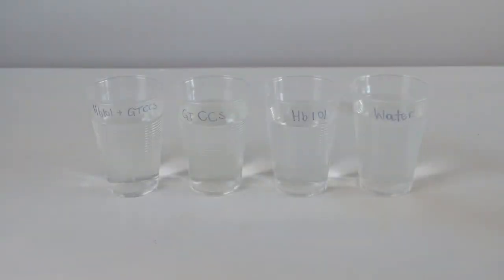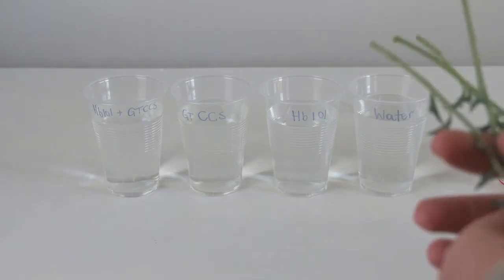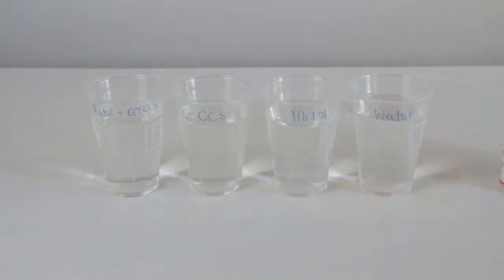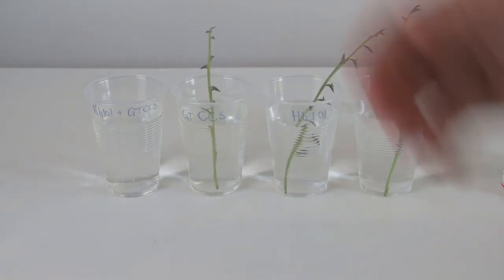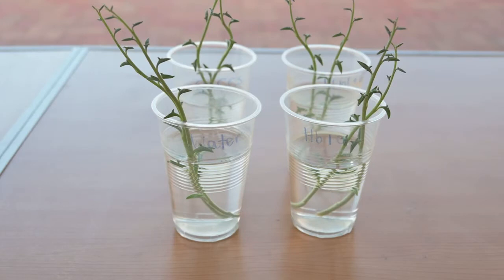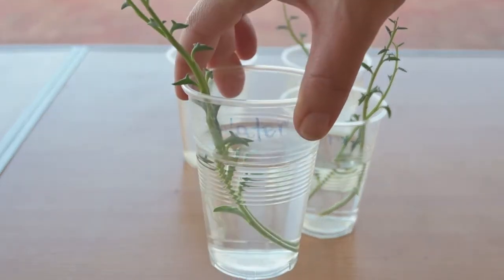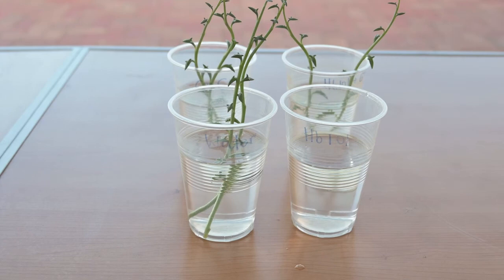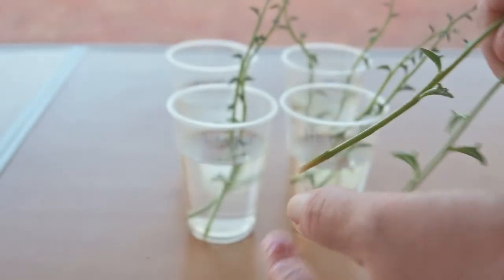Water Propagation Experiment: Comparing HB101 and Growth Technologys Clonex Clone Solution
I thought I would conduct a little experiment propagating my string of dolphins. I used PH balanced water and compared it plain, with HB101, with Growth Technology Clonex clone solution, and a combo. Watch the video to see the results.